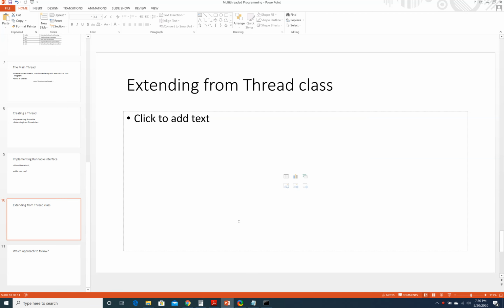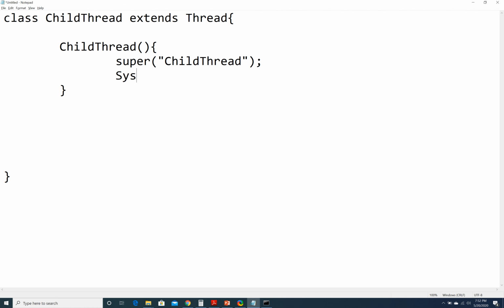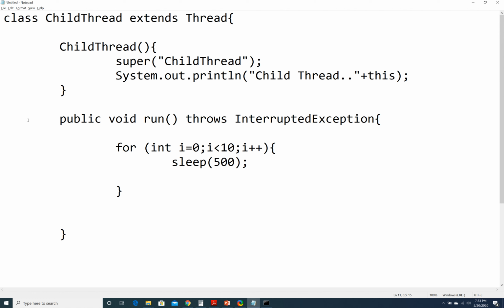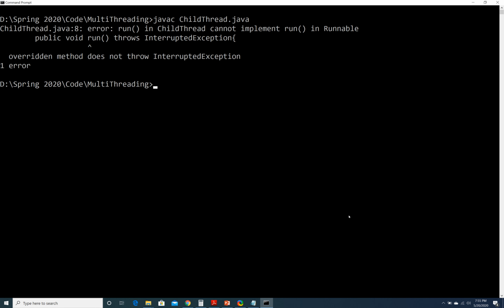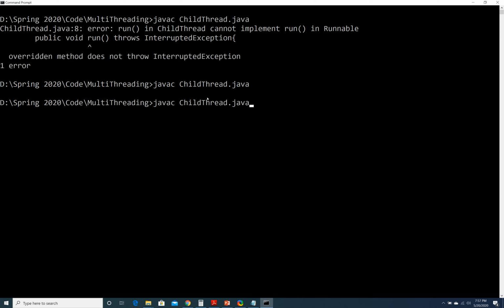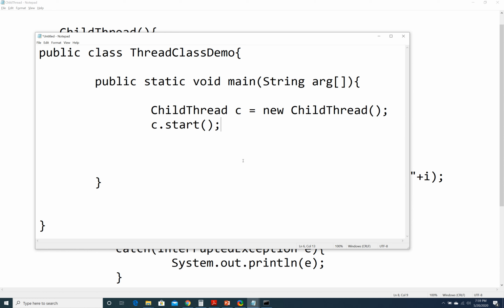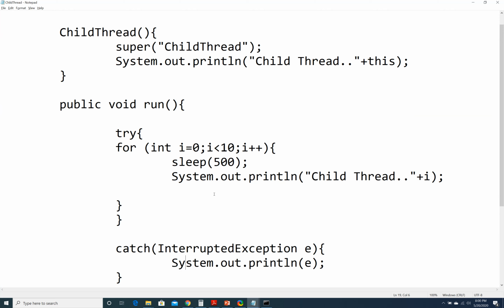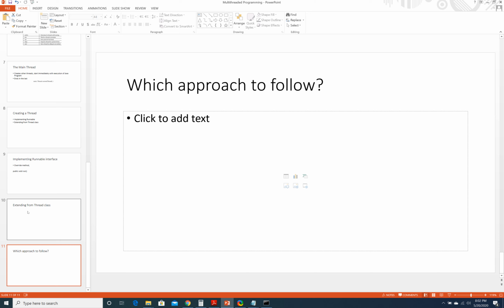Using Thread Class